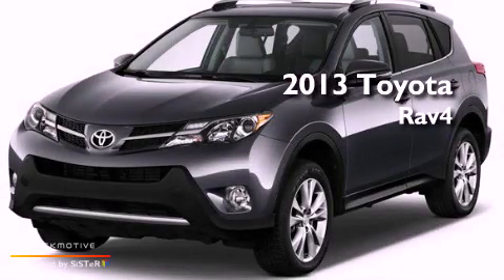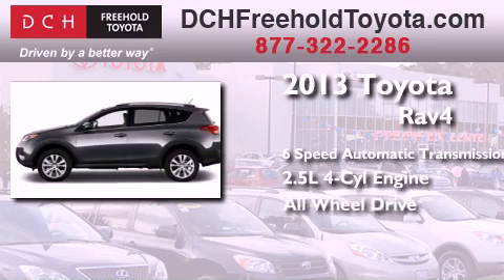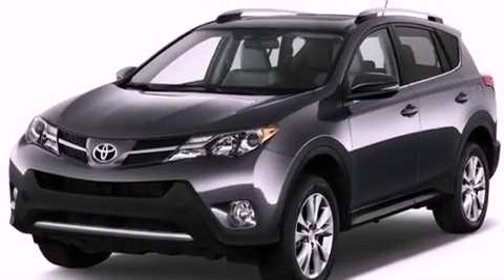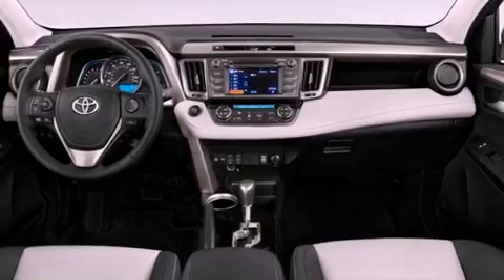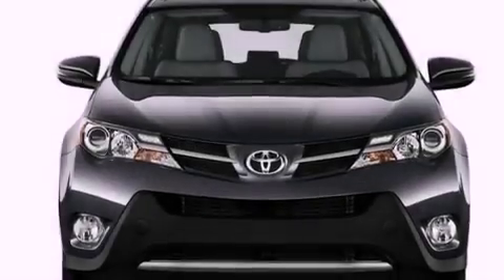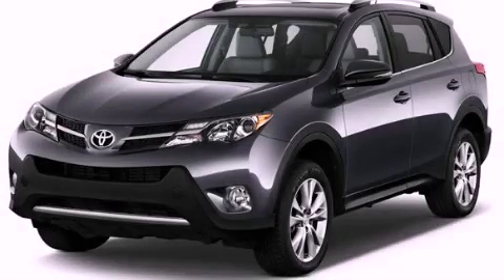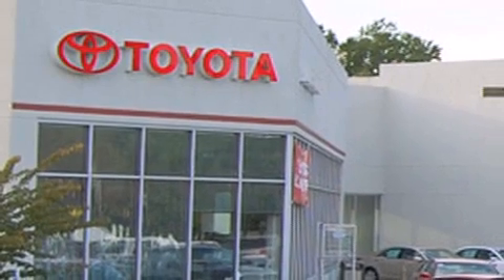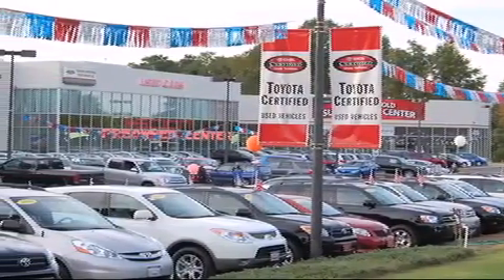2013 Toyota Rav4 Freehold NJ 7728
Year : 2013
 Make : Toyota
 Model : Rav4
 Engine : Gas I4 2.5L/152
 Trans . : Automatic
 Exterior : Black
 Miles : 5
 Interior : BLACK
 Stock : FT31239